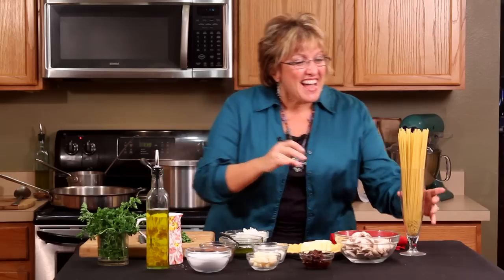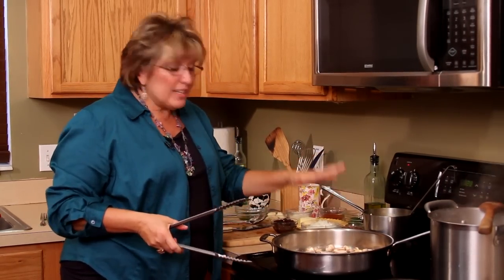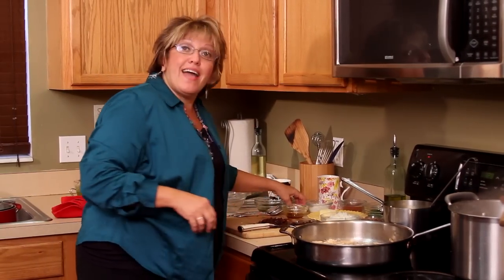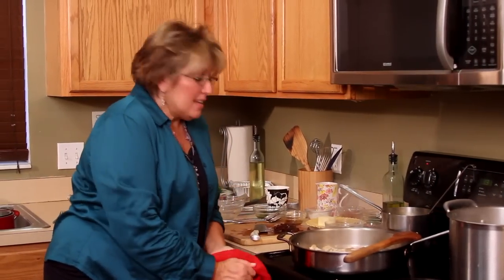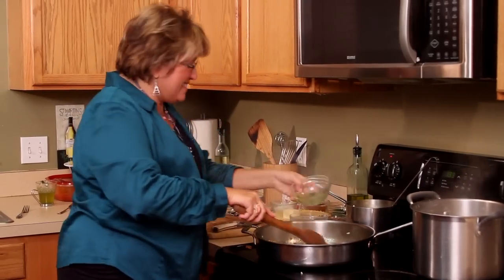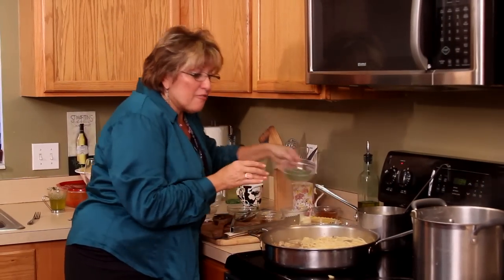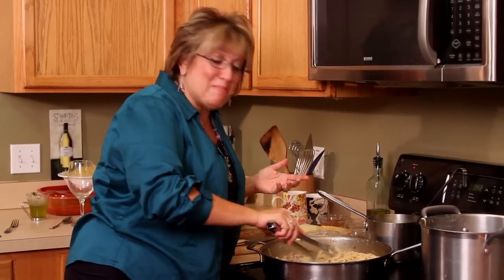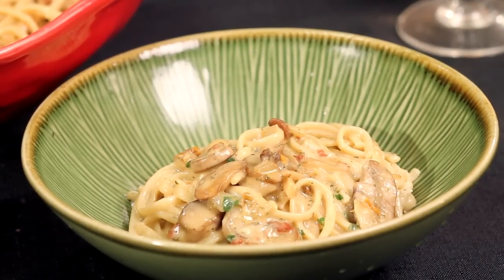Pasta With Mushrooms & Sun-Dried Tomatoes in a Cream Sauce : Italian Cuisine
Pasta with mushrooms and sun dried tomatoes really goes well with a delicious cream sauce. Make pasta with mushrooms and sun dried tomatoes in a cream sauce with help from a personal chef in this free video clip.

Expert: Isabella Morgia di Vicari
Filmmaker: Unknown Media

Series Description: You don't need to spend a lot of money at a fancy restaurant to enjoy delicious Italian cuisine. Bring Italian cuisine into your own home with help from a personal chef in this free video series.